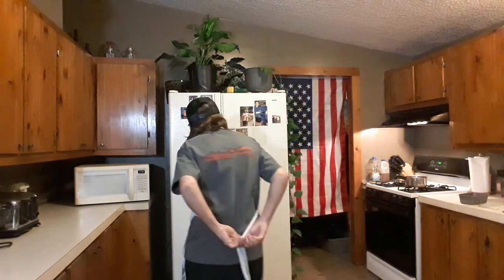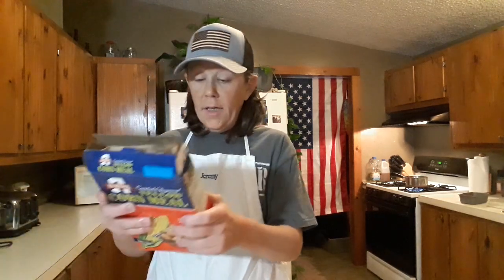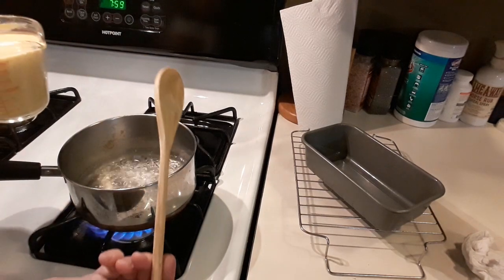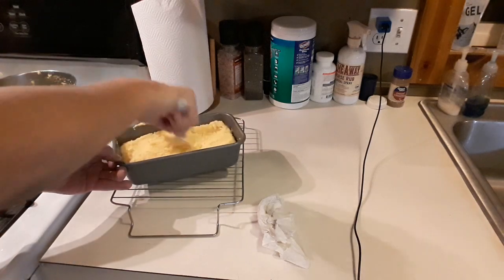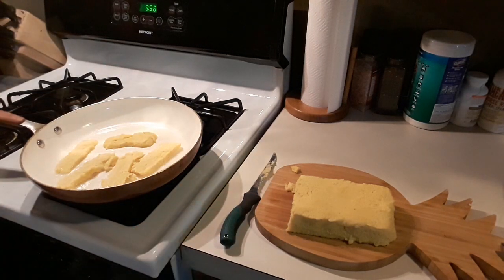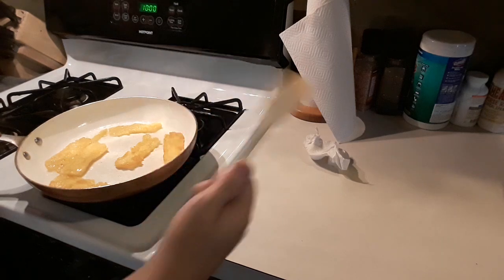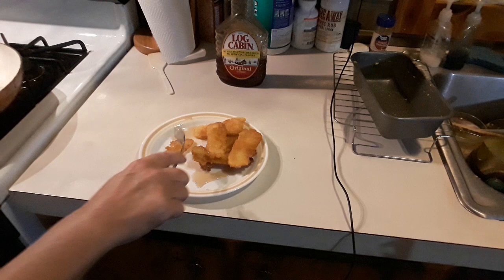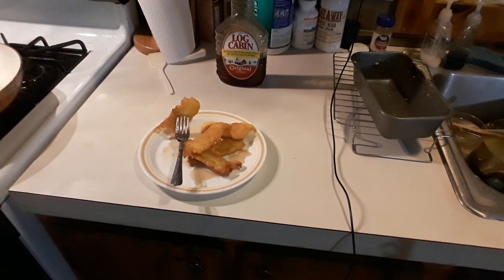How to make Cornmeal Mush